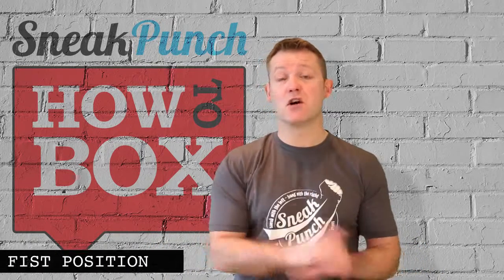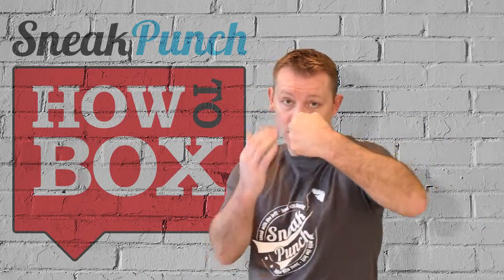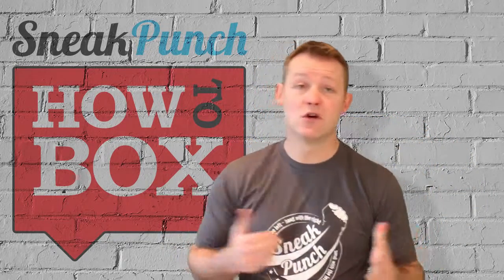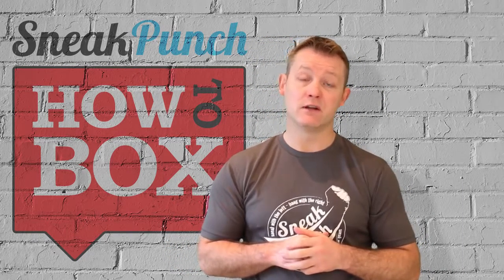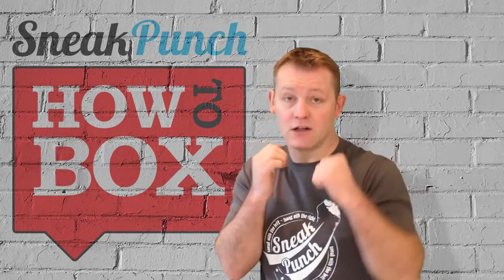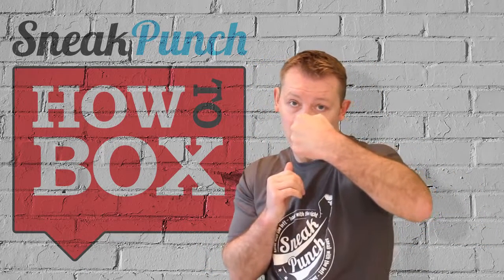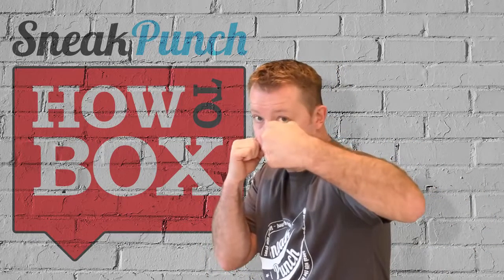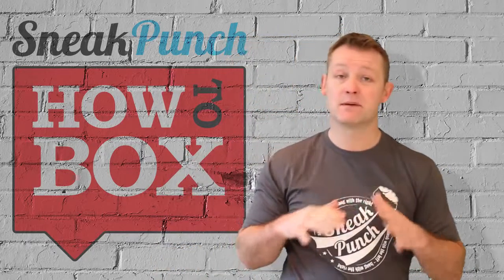Boxing Hook Horizontal or Vertical Fist